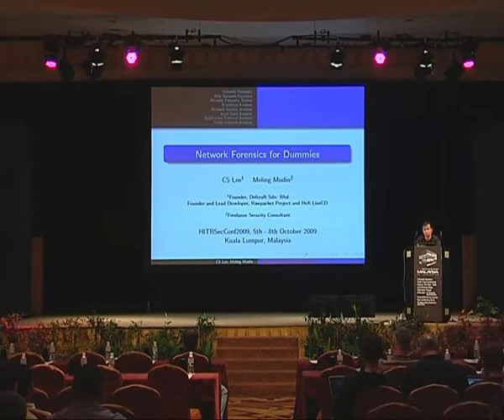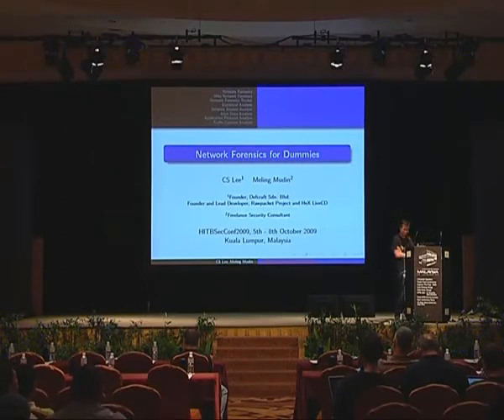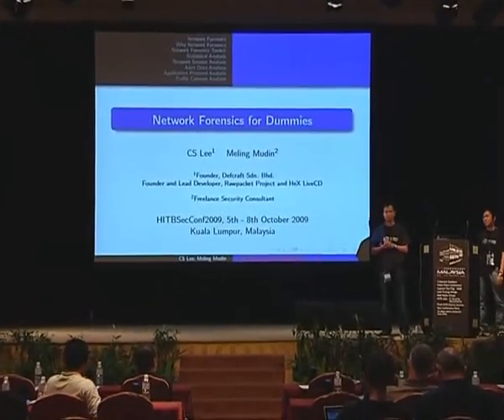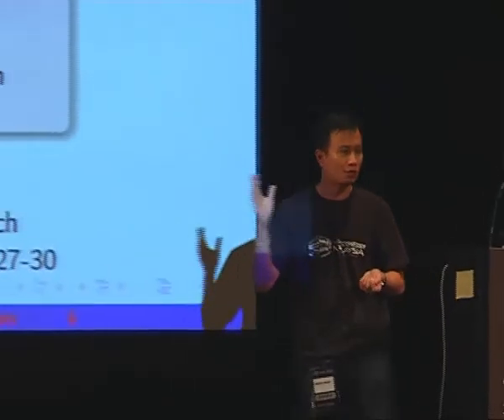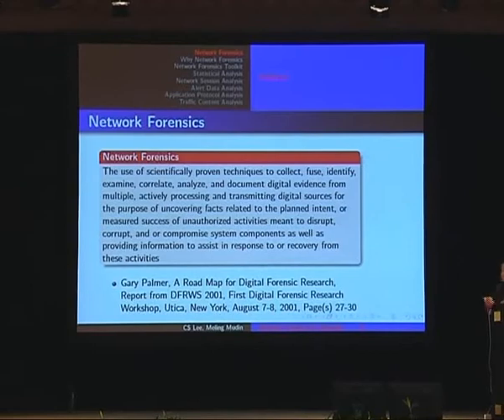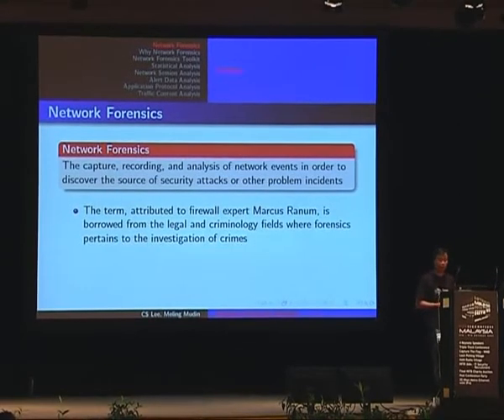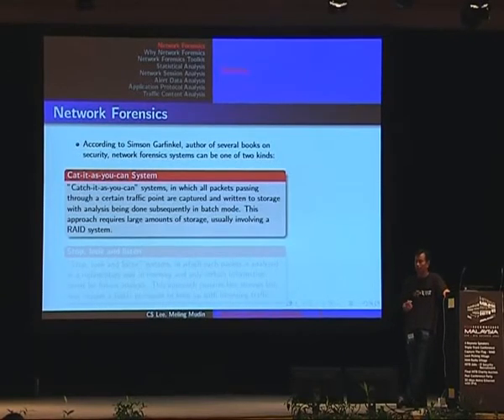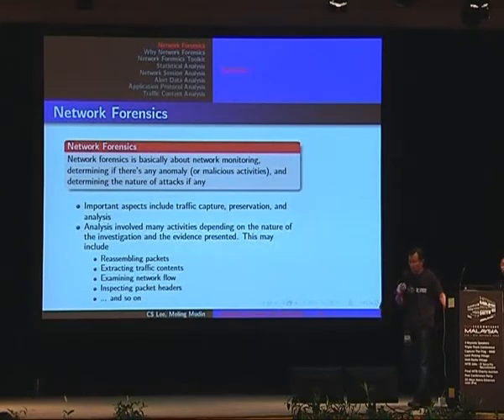HITB SecConf 2009 Malaysia: The Art of Network Forensics 1/9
Clip 1/9

Network forensics is defined as the capture, recording, and analysis of network events in order to discover the source of security attacks or other problem incidents.

In other words, it involves capture, preservation, analysis and presentation of network traffic. This talk will present the principle, knowledge and tools that are needed in order to adopt and apply the best practices of network-based forensics.

We will present how network-forensics can complement host-based forensics for effective investigations of digital computer crime. In this lab session, we will introduce almost all the latest open source network forensics tools that are currently available and its offerings. A crime scene investigation-like apparoach will be applied, we will show how a forensic investigator can extract evidence from packet capture, create network event timeline, reconstruct and reassemble network sessions, analyze network flow and discover hidden communication channels.